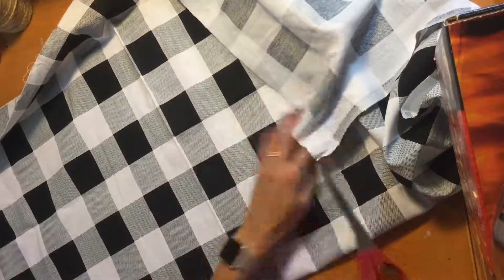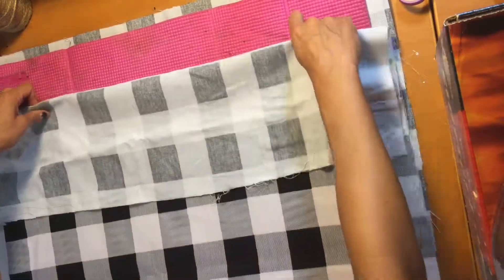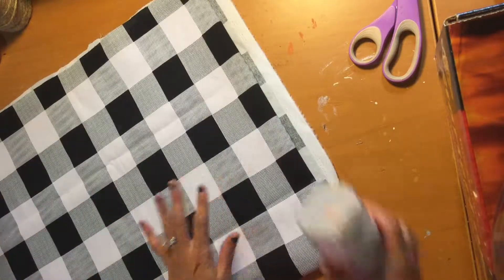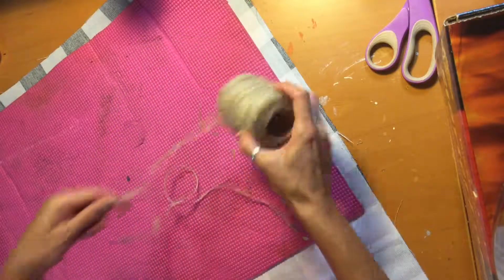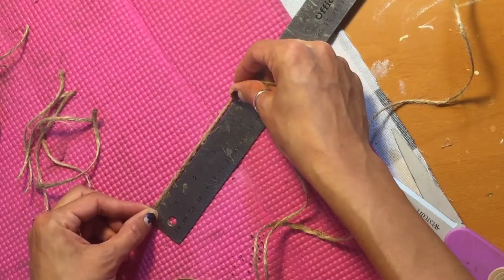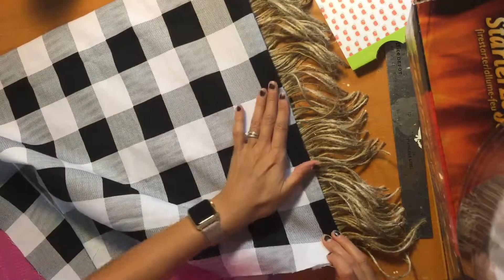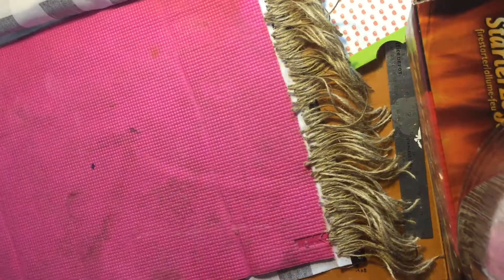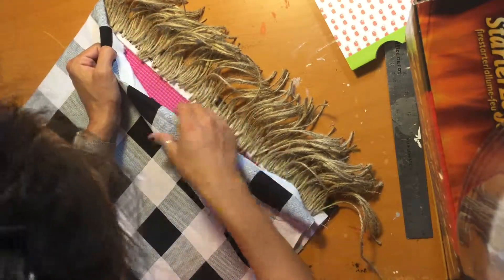DIY | Buffalo Check Fringe Rug | 2018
Hello Dolls I have another DIY for you today. This buffalo check print has been very popular so I decided to pick up  some material an make a few projects. With this project i have seen many people post pictures on layering there porch rugs so i figured that i could make a dupe for you guys.  What i need for this project is:

*Mat ( I used a yoga mat an cut it 17x24)
* Fabric (i picked up a yard for a little over $4)
*scissors
*Glue gun
*twine

Most of this stuff you can actually pick up at your local dollar tree! ( everything but the fabric) Although I have started seeing them carry fabric recently.

HELLO !!! I am a stay at home mommy to two boys & two girls, Coffee, Crafting, DIY and making things from scratch helps keep me sane. I upload videos about DIY, Decor, cleaning, health, fitness, hauls, and topics that are going on in my life that I love!

Any Negativity WILL be deleted. :)